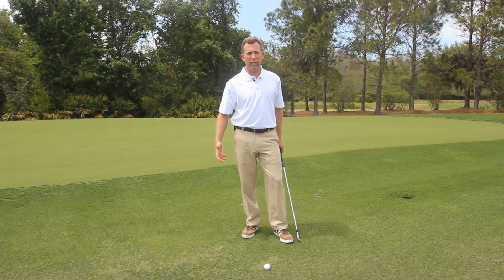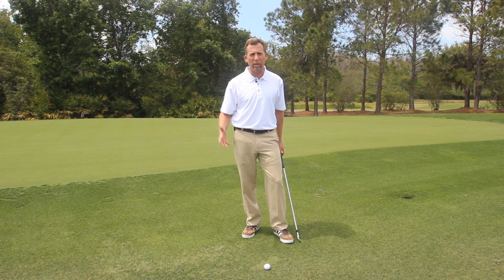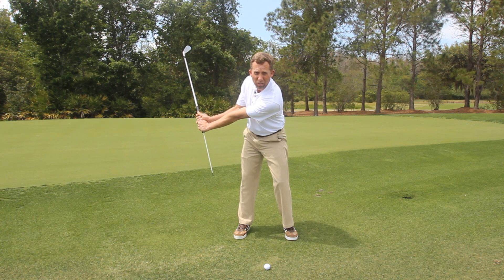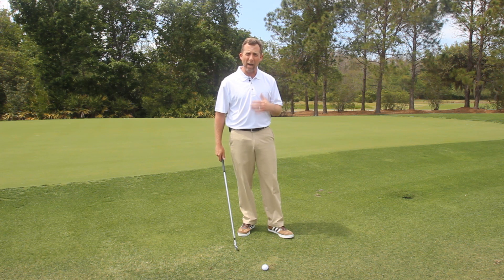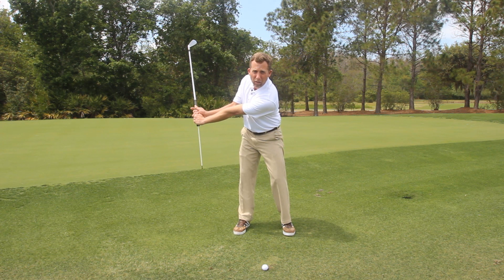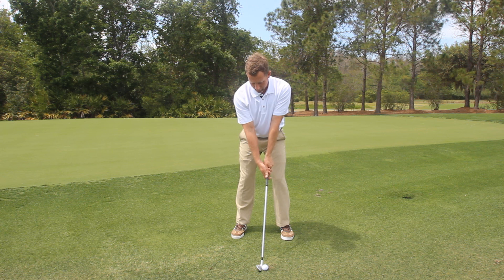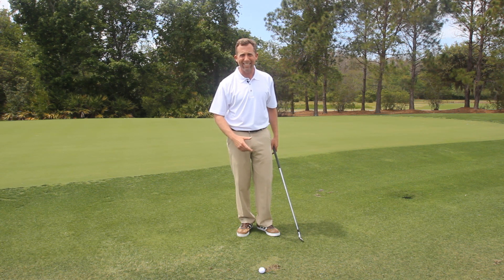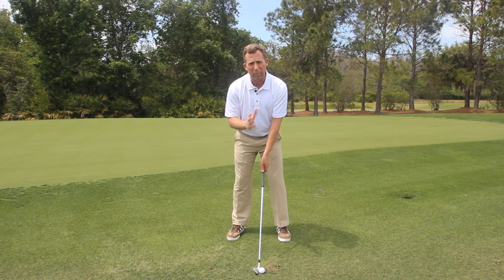The lag stick | Simple Drills To Get On Plane and Create More Lag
Do you struggle getting on plane, maintaining lag or even getting into a tour pro like impact position?

Let me show you a revolutionary training aid that I guarantee will show you how to compress the golf ball like me and the pros you see on T.V.